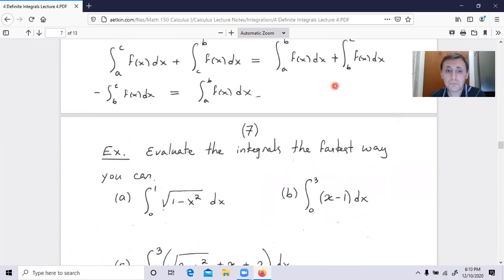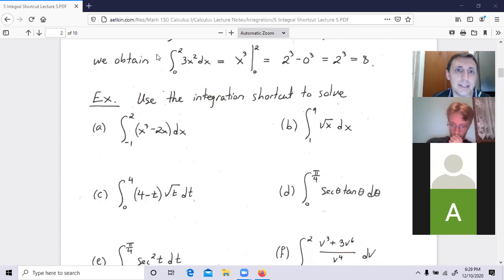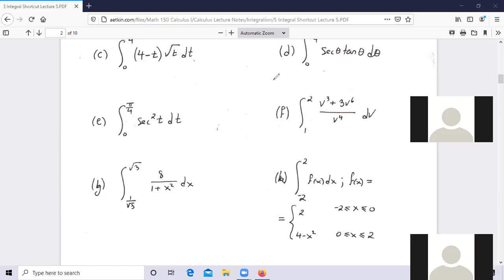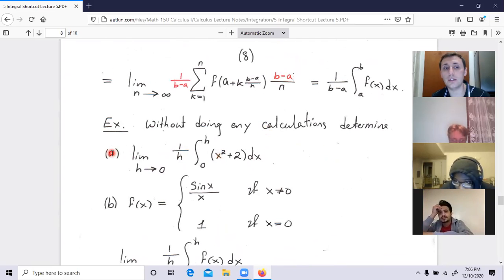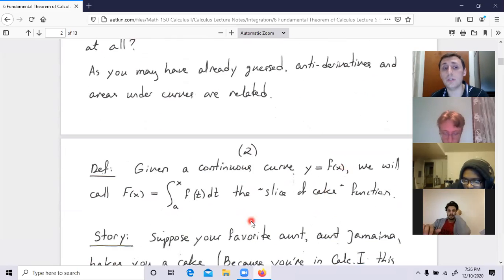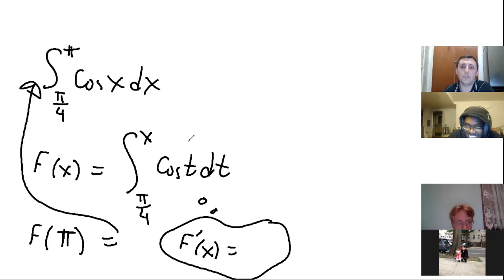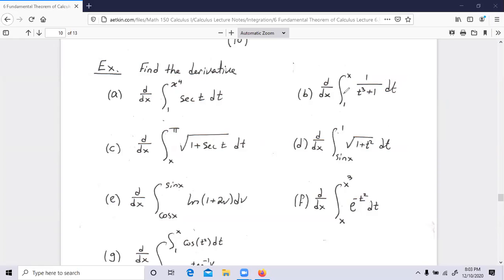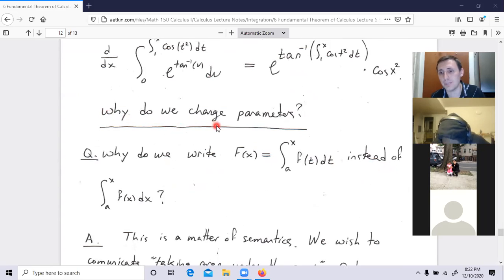E F20 Calculus Lecture 32: The Fundamental Theorem of Calculus and Shortcuts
The fundamental theorem of calculus is the mathematical engine behind many conservation laws, such as the conservation of momentum, the work-energy theorem etc